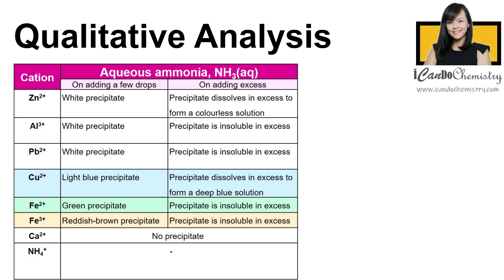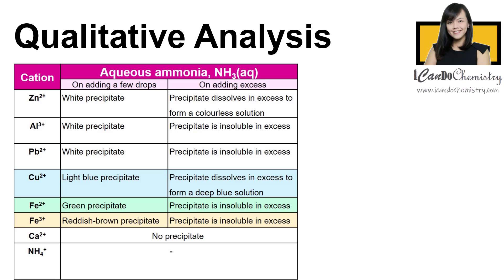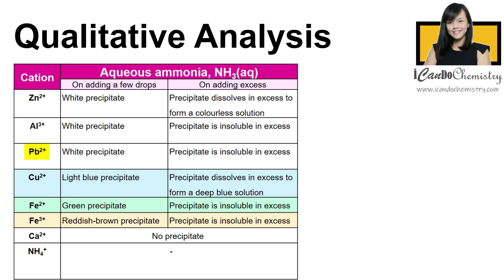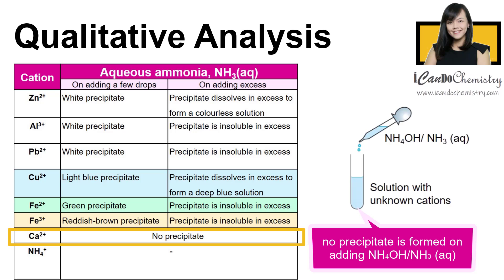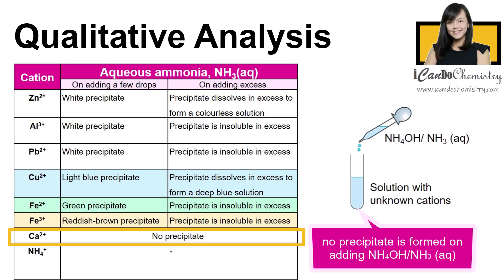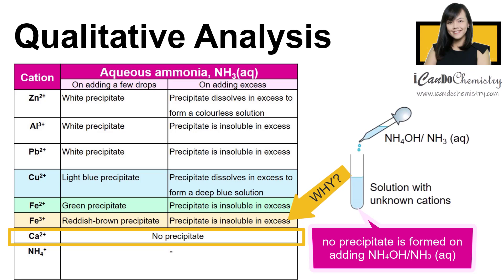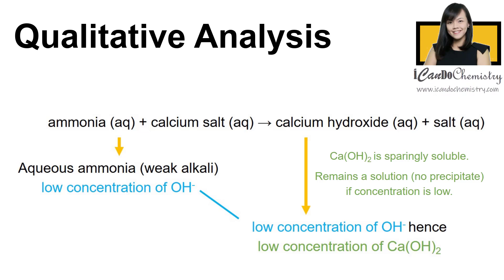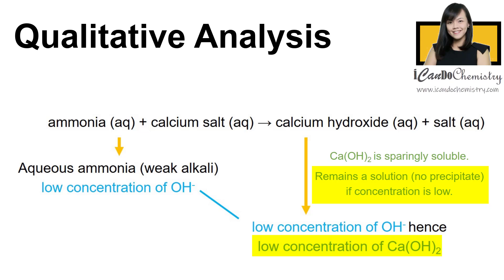Why calcium ions do not form precipitate with aqueous ammonia| Qualitative analysis QA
In this Chemistry learning video, we focus on why no precipitate is formed when aqueous ammonia is added to calcium salts.

Qualitative Analysis is the process of identifying unknown substances in a solution.

Students are required to describe the use of aqueous sodium hydroxide and aqueous ammonia to identify the following aqueous cations: aluminium (Al3+), ammonium (NH4+), calcium (Ca2+), copper(II) (Cu2+), iron(II) (Fe2+), iron(III) (Fe3+), lead(II) (Pb2+) and zinc (Zn2+) (formulae of complex ions are not required).

For easy memory, you may wish to first divide the cations into 2 groups – precipitate formed and no precipitate formed.

No Precipitate formed
If no precipitate is formed, we can confirm that the ion present is calcium ion.

Reason:

Calcium hydroxide is partially soluble/ sparingly soluble. This means that it will be soluble if the concentration of calcium and hydroxide ions are low. If the concentration of these ions are high, white precipitate will form.

Aqueous ammonia is a weak alkali. It partially ionizes in aqueous solution to form low concentration of hydroxide ions.

Since concentration of hydroxide ions is low, calcium hydroxide remains soluble. Hence, no precipitate is formed.